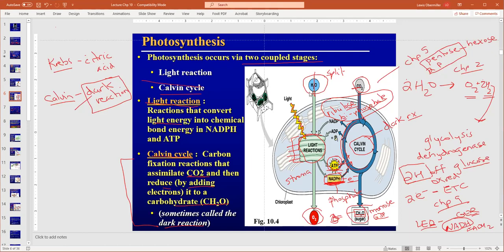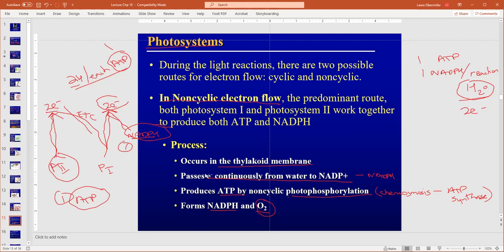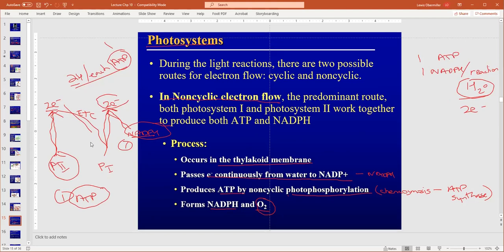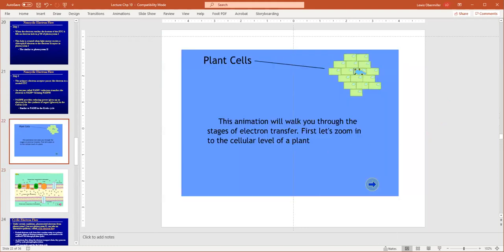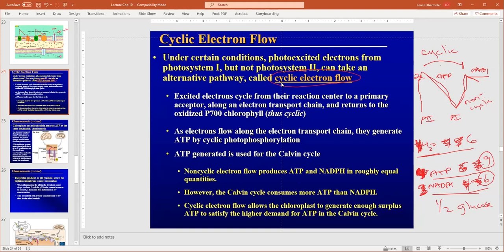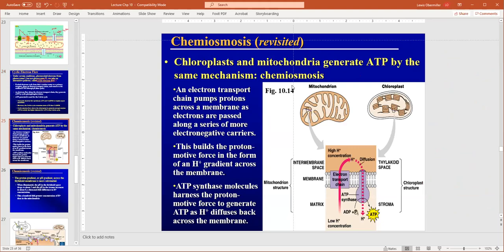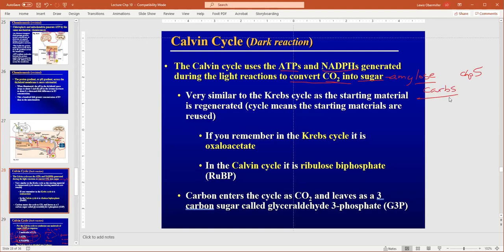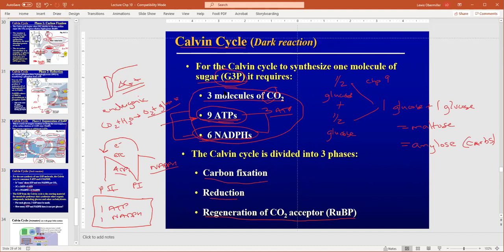Bio 181 - Lec 21 - Chp 10 - slds 15-36